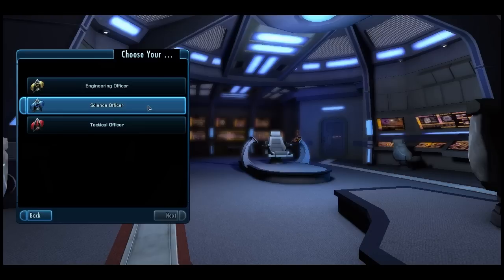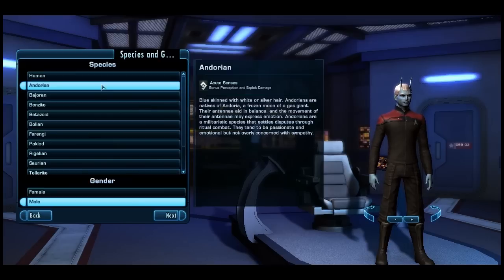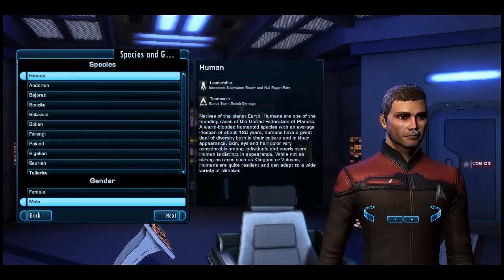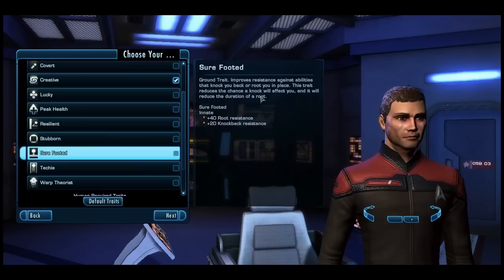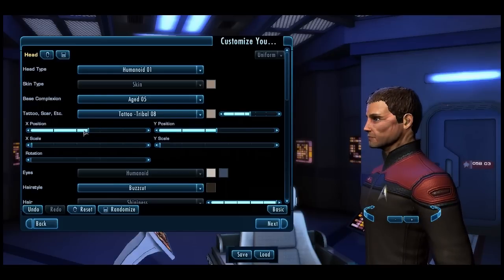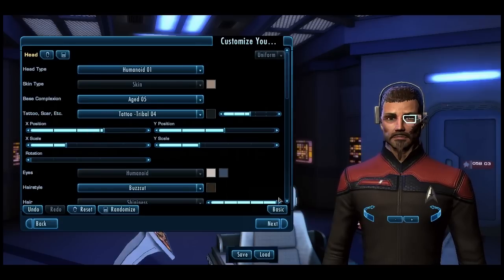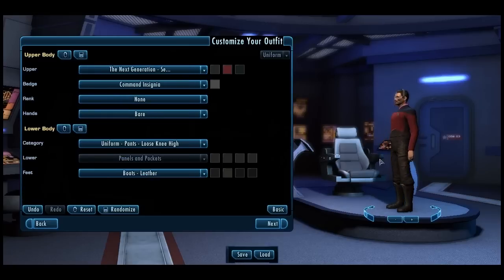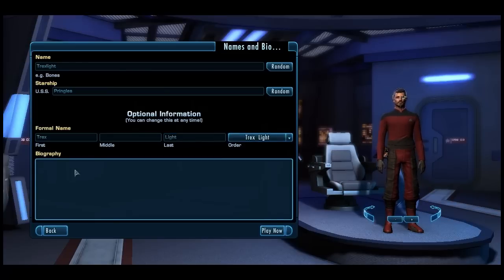Star Trek Online: Know your Trekkie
First video of Star Trek Online going over creating your very own Trekkie. It's not a derogatory word describing Star Trek fans, its the original title given to you special nerds. Trekker doesn't make you any cooler. I say this with love like always.